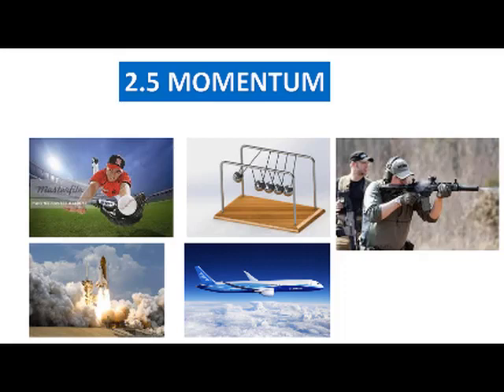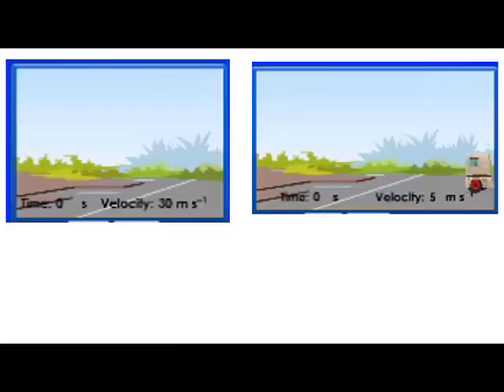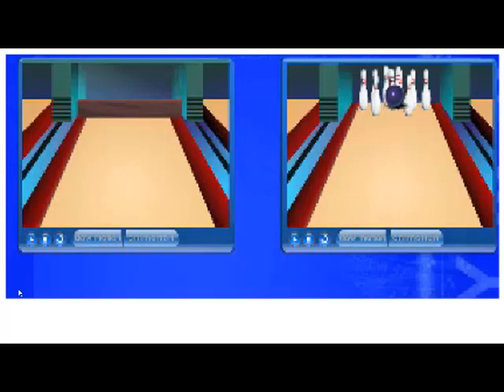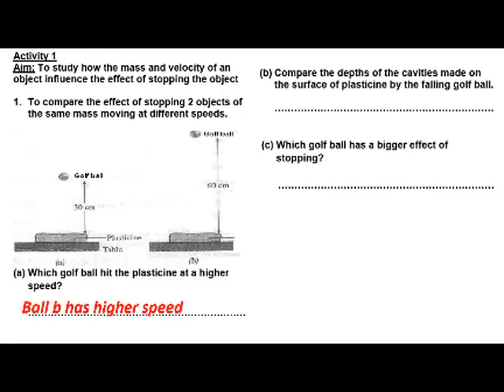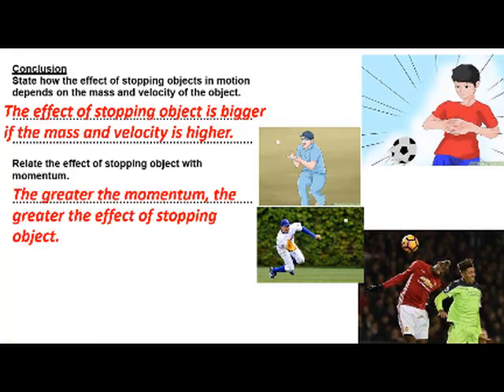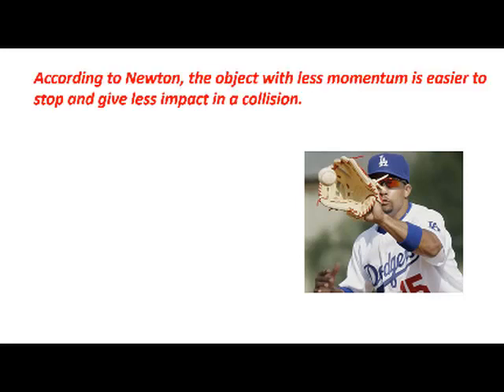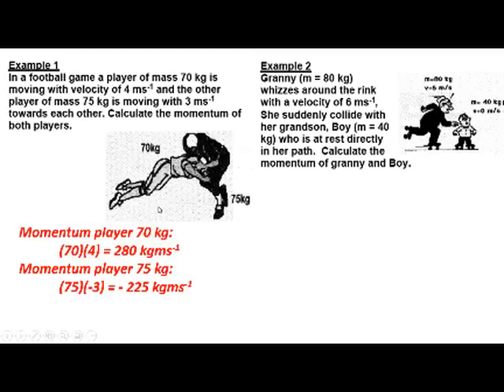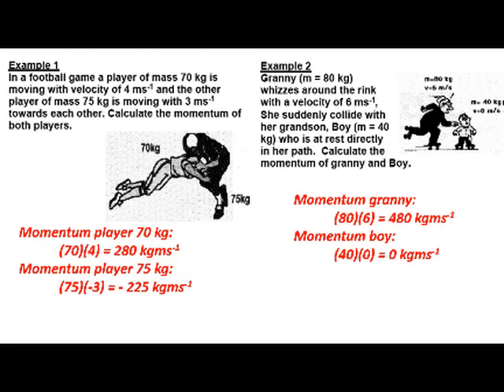2 5 Momentum DLP part 1